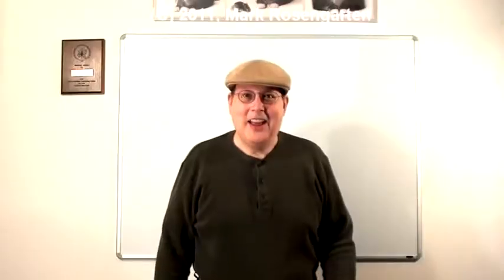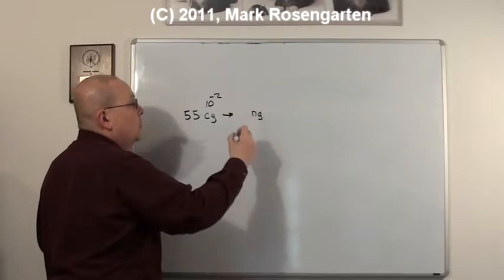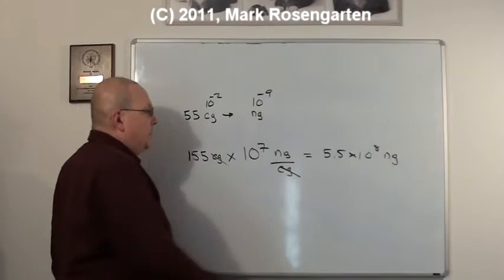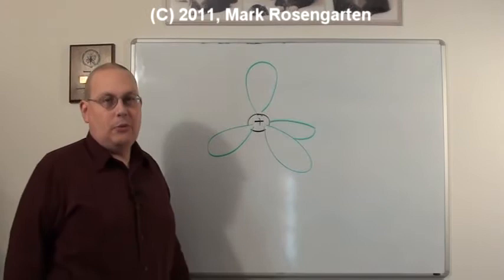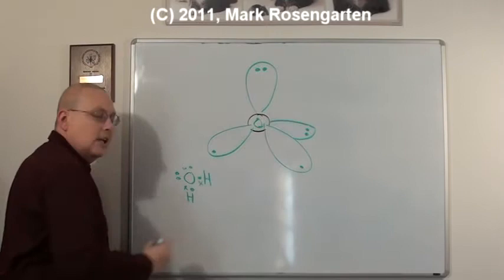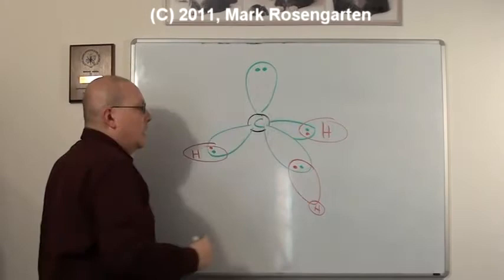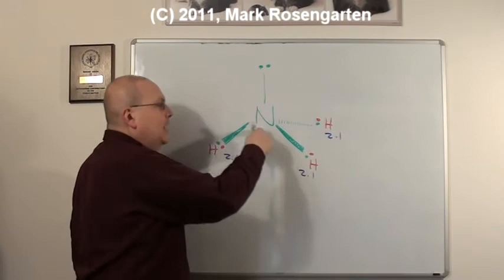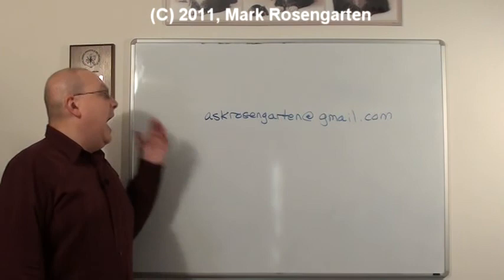Ask Rosengarten (2/8/11): Lone Pairs, Polarity and Yep, More Conversions!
A little simple VSEPR theory and converting between metric units using scientific notation!